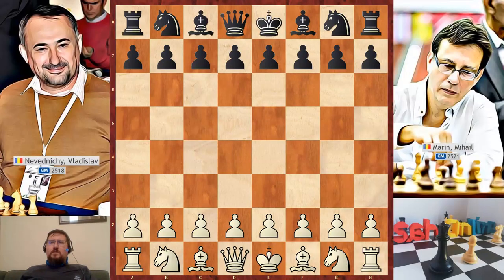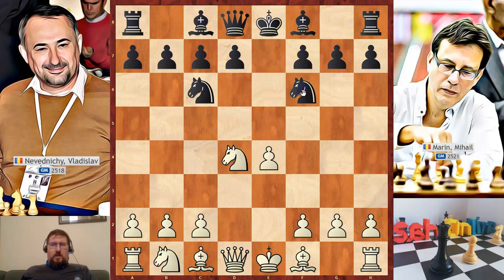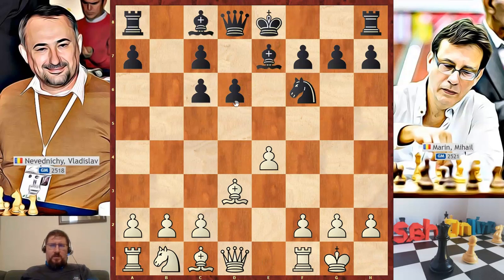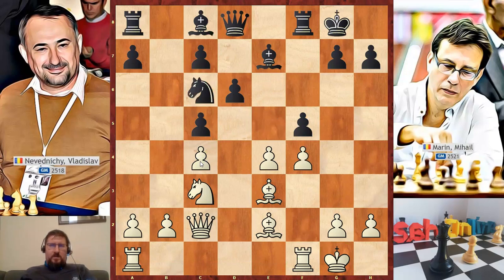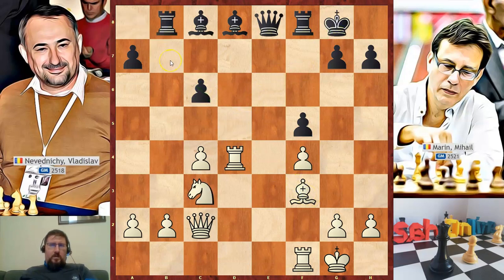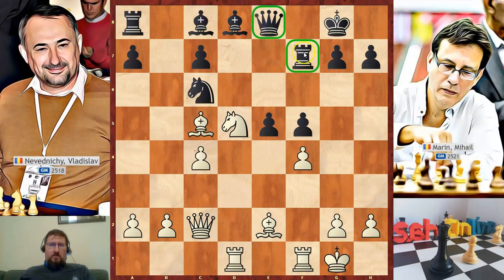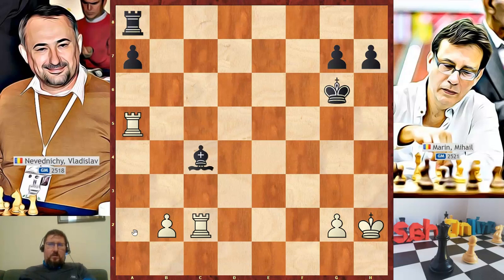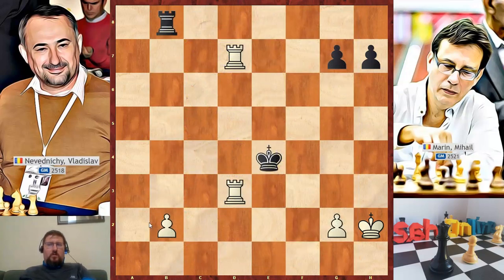GM Nevednichy Vladislav surprised GM Mihail Marin in the opening and won a smooth game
In this video I want to show a game played between GM Vladislav Nevednicy from Romania and GM Mihail Marin from Romania. This game was played in World Senior Championship 50+ tournament held in Bucharest round 6.

[Event "50+ World Senior Championship"]
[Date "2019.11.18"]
[Round "6"]
[White "Nevednichy, Vladislav"]
[Black "Marin, Mihail"]
[Result "1-0"]
[WhiteElo "2518"]
[BlackElo "2521"]
[ECO "C45"]
[Opening "Scotch Game: Schmidt Variation"]

1. e4 e5 2. Nf3 Nc6 3. d4 exd4 4. Nxd4 Nf6 { C45 Scotch Game: Schmidt Variation } 5. Nxc6 bxc6 6. Bd3 d6 7. O-O Be7 8. c4 O-O 9. Qc2 Nd7 10. Be3 Ne5 11. Be2 c5 12. Nc3 f5 13. f4 Nc6 14. Rad1 Qe8 15. Nd5 Bd8 16. e5 dxe5 17. Bxc5 Rf7 18. fxe5 Nxe5 19. Rfe1 c6 20. Bh5 cxd5 21. Bxf7+ Kxf7 22. Bd4 Bf6 23. Bxe5 Bxe5 24. Qe2 Bxh2+ 25. Kxh2 Qxe2 26. Rxe2 Ba6 27. Rxd5 Bxc4 28. Rxf5+ Kg6 29. Ref2 Bxa2 30. Ra5 Bc4 31. Rc2 { Black resigns. } 1-0